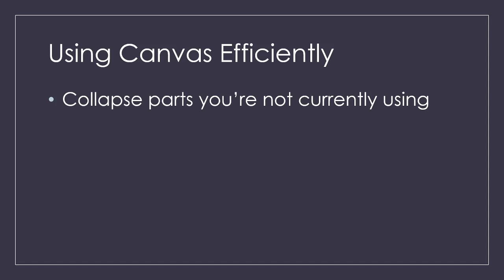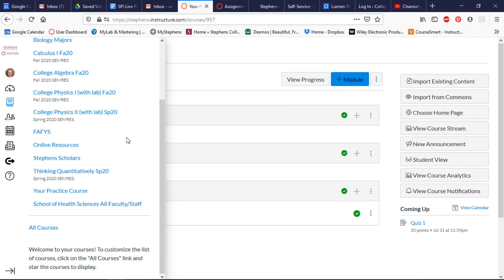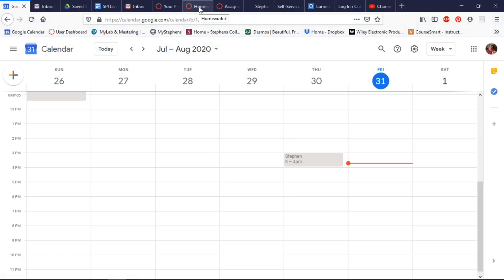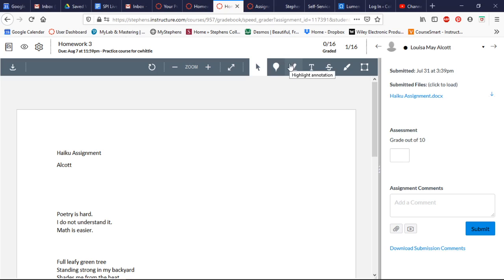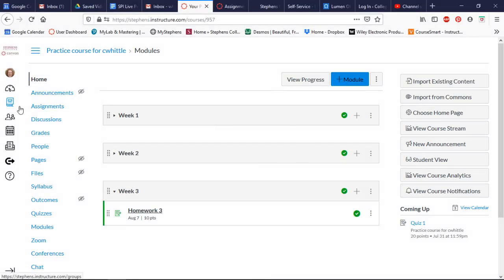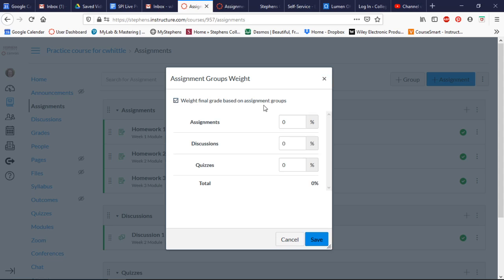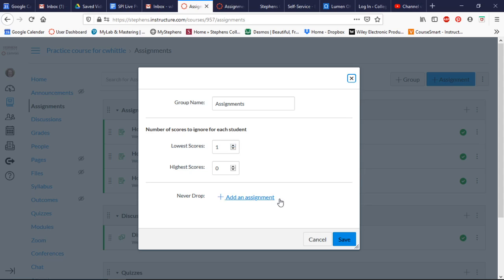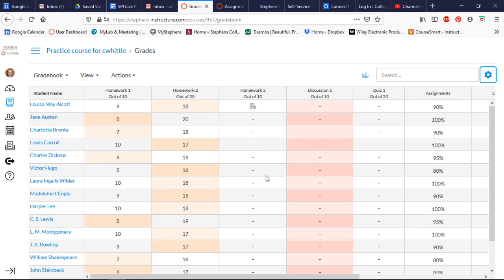Using Canvas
This episode will focus on using Canvas more efficiently, but those who use other learning management systems may also find some usefulness in watching this episode. I’ll be specifically gearing this toward instructors, but some of the tweaks will be applicable to students as well.